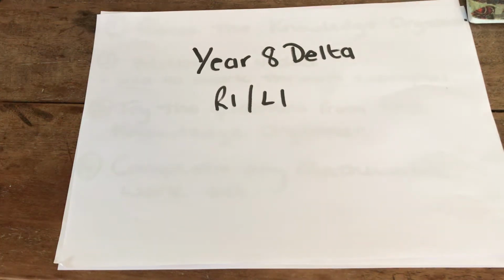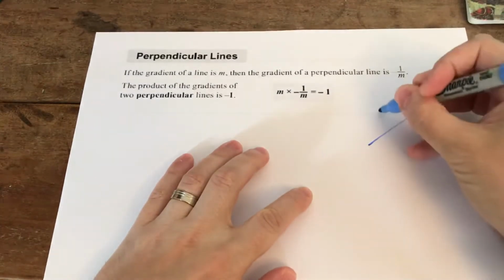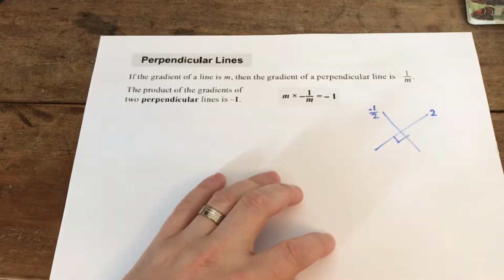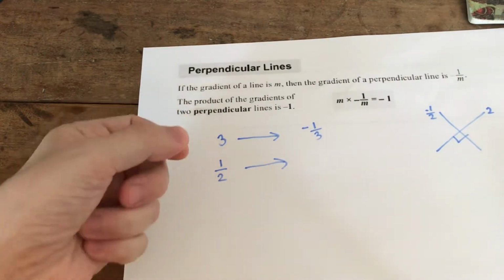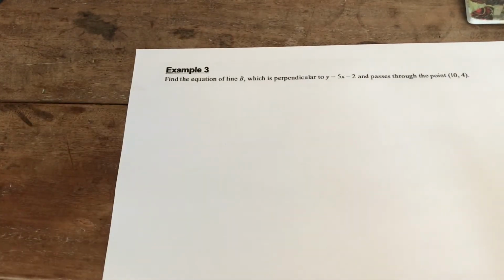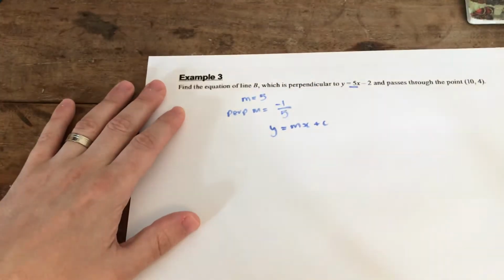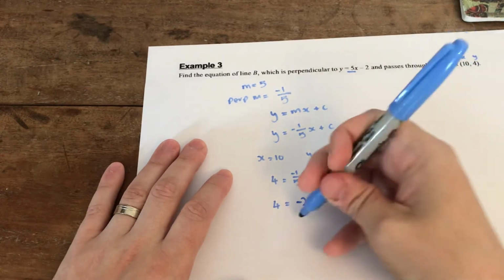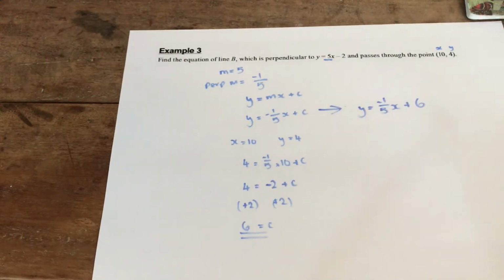Year 8Delta Perpendicular Lines WC18-5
Tutorial for Knowledge Organiser for Year 8 classes for R1/L1